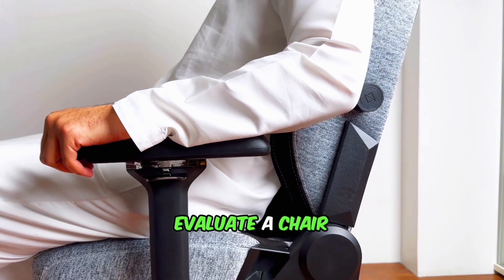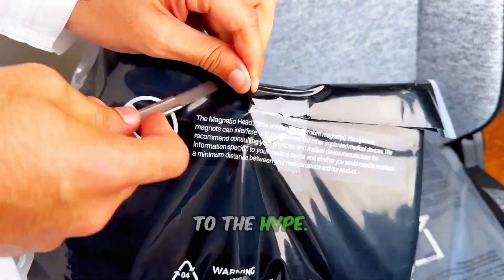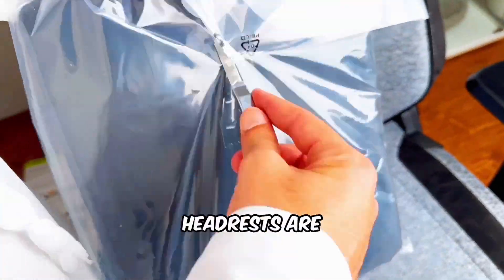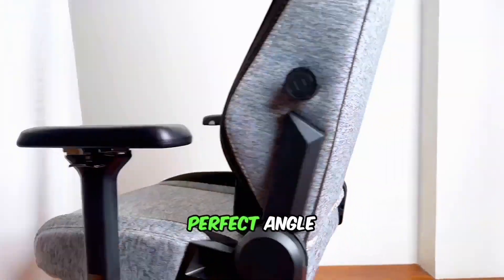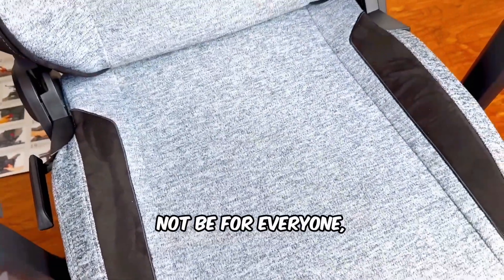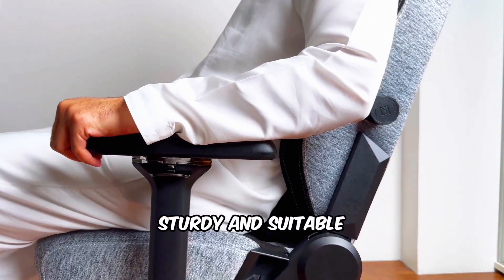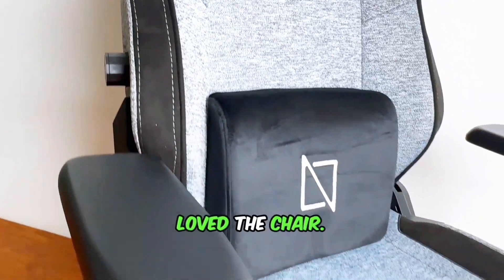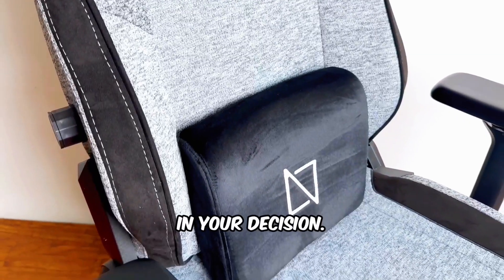Best Gaming Chair of 2024 - NAVO Apex Pro Review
In case if you are looking for the latest in the gaming chairs, look no further!

Say hello to the NAVO Apex Pro Max UltraWeave.

The NAVO Apex Pro Max UltraWeave is a solid contender for the title of "Best Gaming Chair.". It offers excellent back support, a wide range of adjustability, and a comfortable, utilitarian, fabric design.